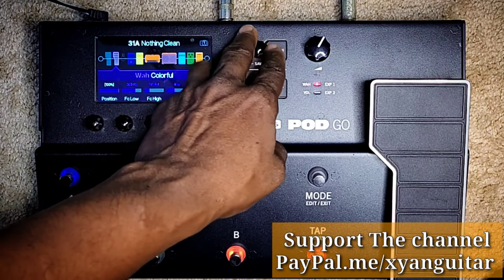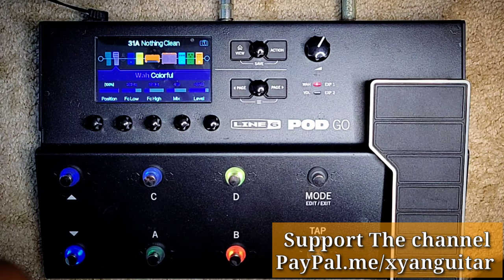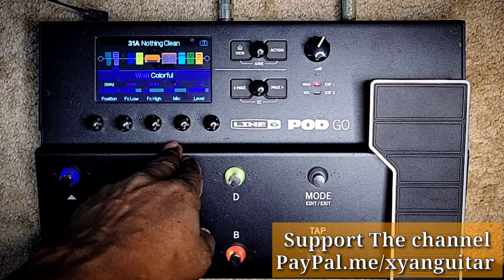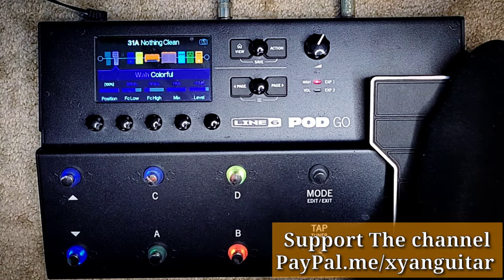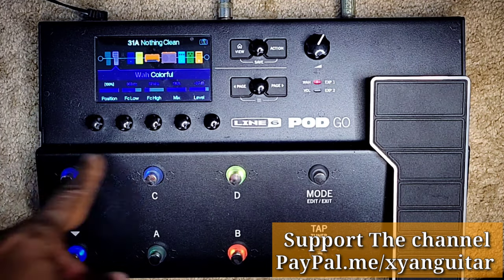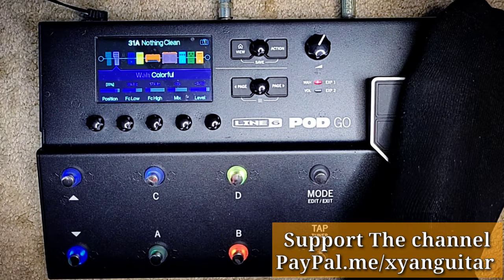Thick or Thin Wah For Reggae/ How I Got My Sweet Reggae Tone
Thick or Thin Wah For Reggae

 This is a continuation of  Previous tutorial I did on how to get a sweet reggae tone! Only I went a little deeper on the amp simulator and cab I use. This video is mainly about the tone of the wah I use and why I prefer it that way.
 Below is a link to the previous video, so if you have'nt seen it yet I advise you to check it out first then come back here!

Here's How I Got My Sweet Reggae Guitar Tone